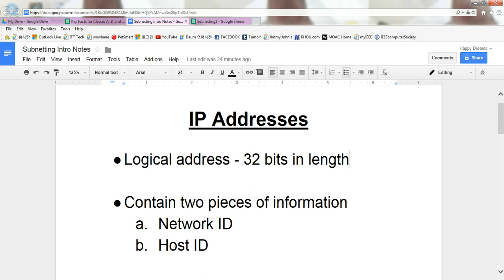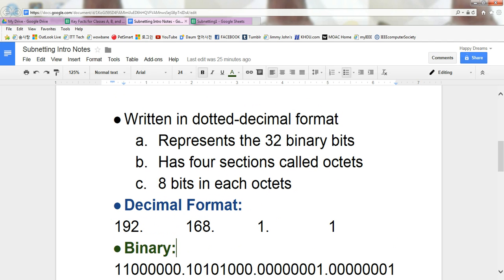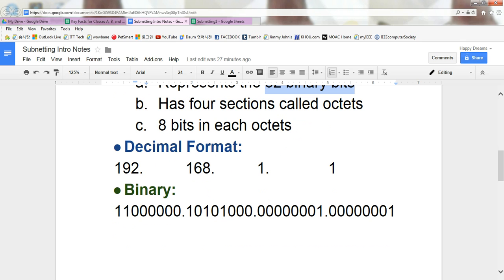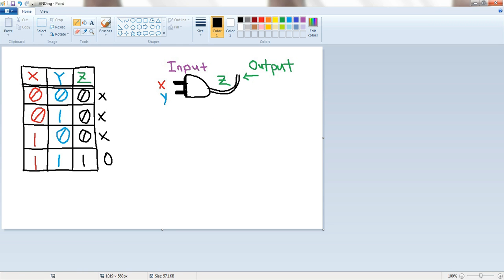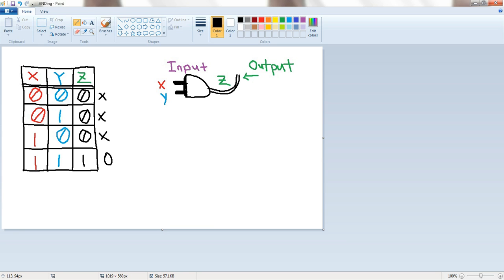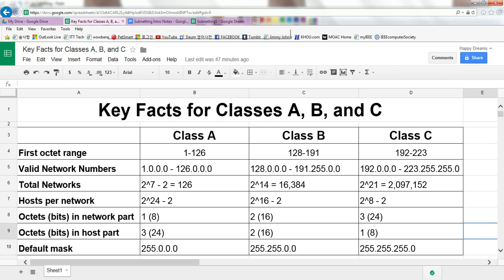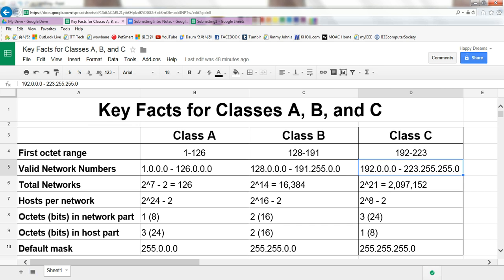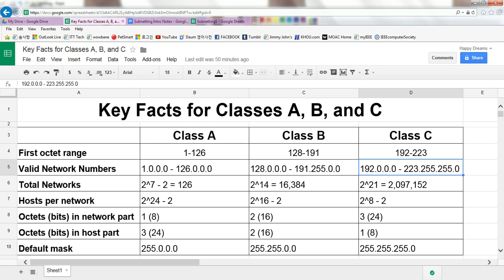Subnetting Tutorial 1of3 - Introduction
Introduction of Subnetting :)
I tried my best to break them down for you.
Hope this video help you to understand the subnetting.